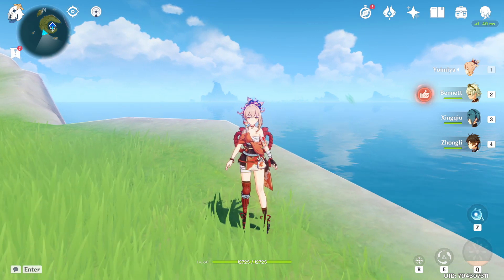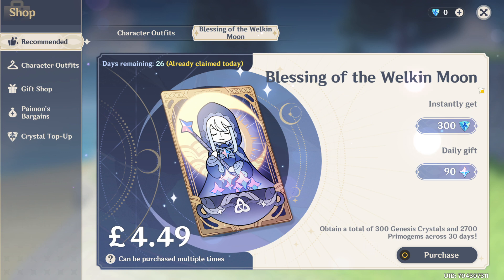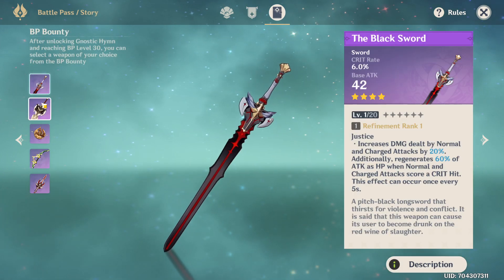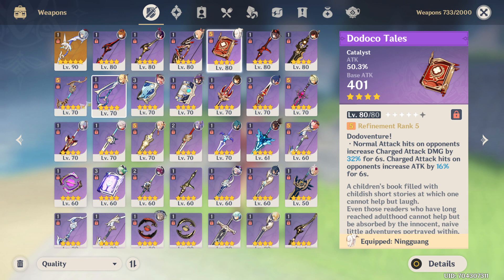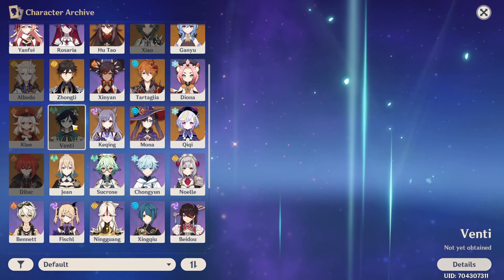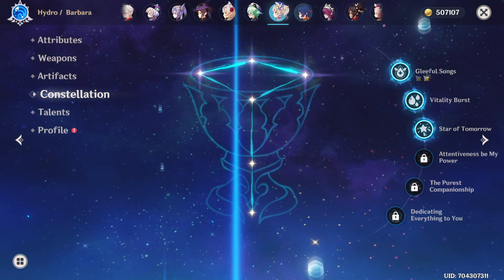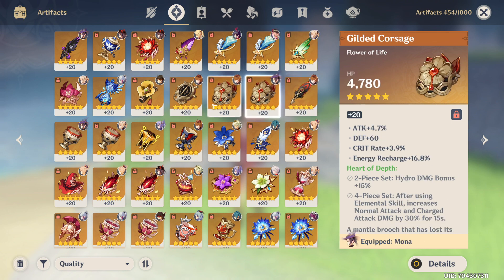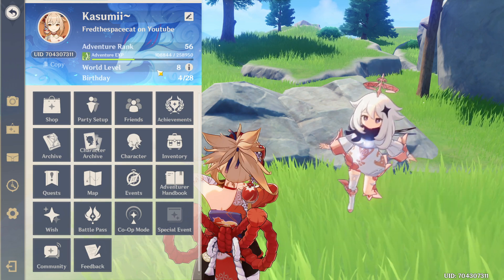What Does $100 Get You In Genshin Impact? My Account Showcase! (Genshin Impact Accounts)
The sequel nobody wanted, but I wanted to find out, how much money have I spent on Genshin Impact? In this video I go over what I spent my money on, and what is on my account! (pls no steal account)